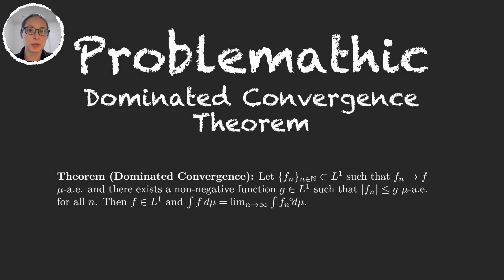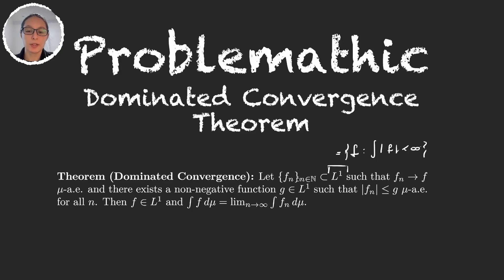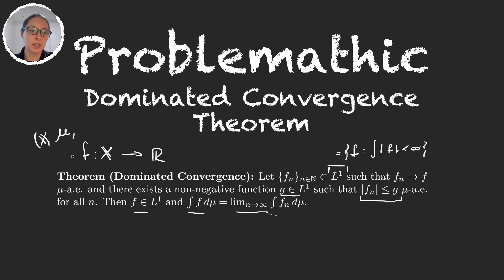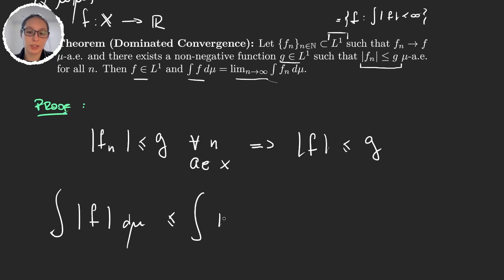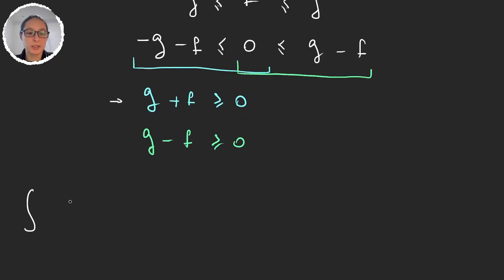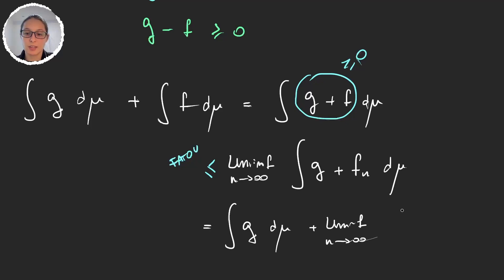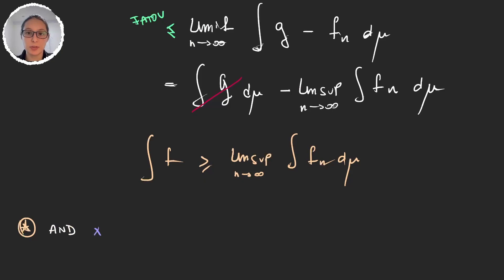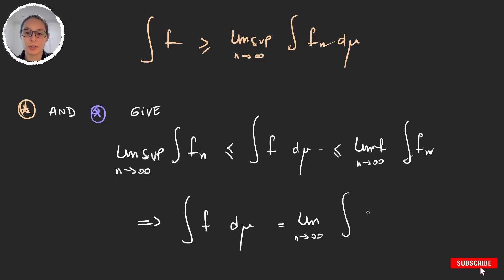The most important convergence theorem | Dominated Convergence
In this video we prove The Dominated Convergence Theorem. Arguably,  the most important convergence theorem in Measure Theory!

Timestamps in this video:
00:00 Introduction.
02:53 Proof.